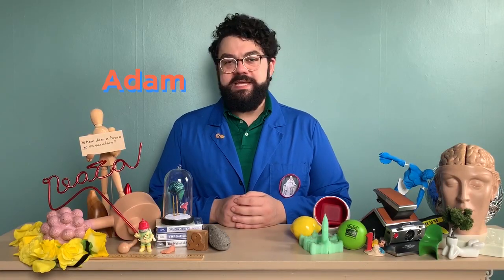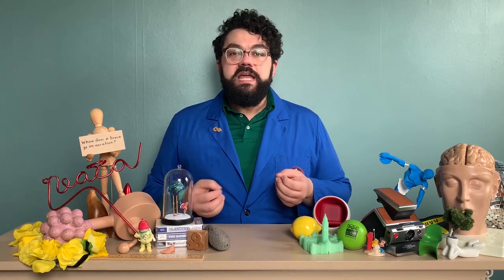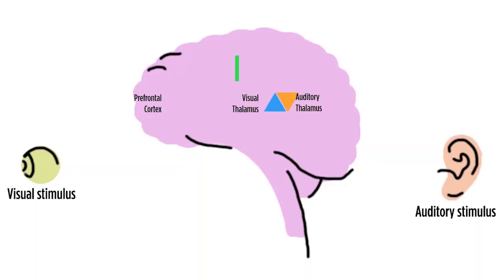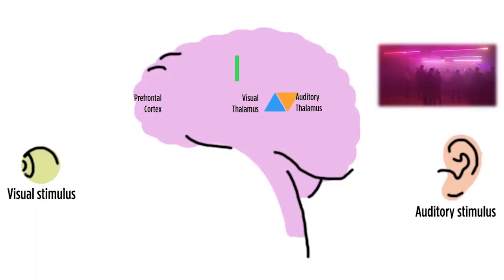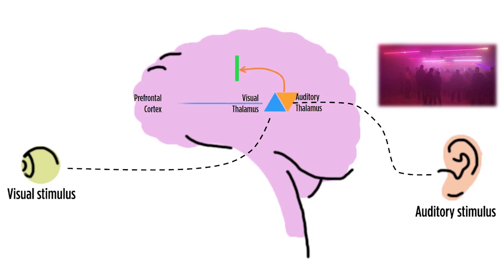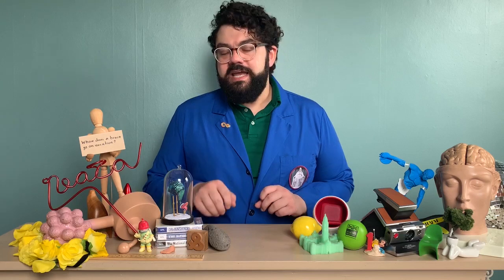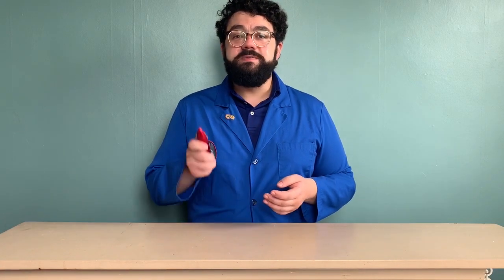SparkofScience: Selective Attention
What is selective attention and how does it work? Adult Programs Specialist Adam Piazza is here to test your brain - what do you notice and what DON'T you notice?